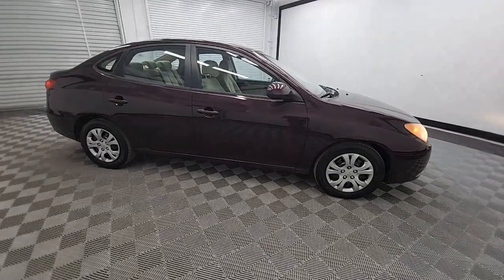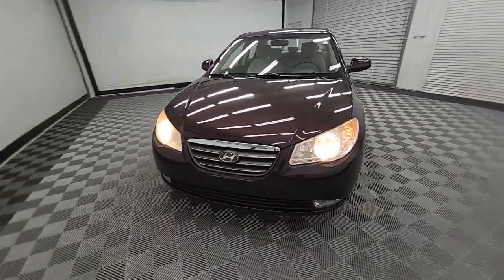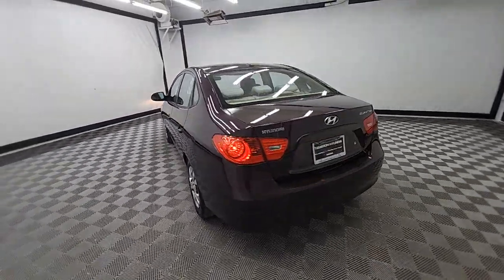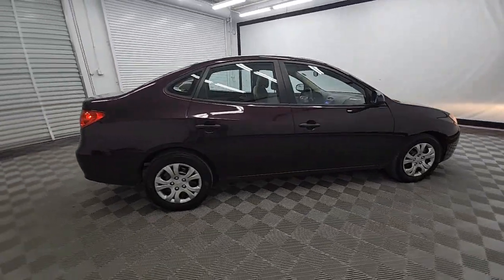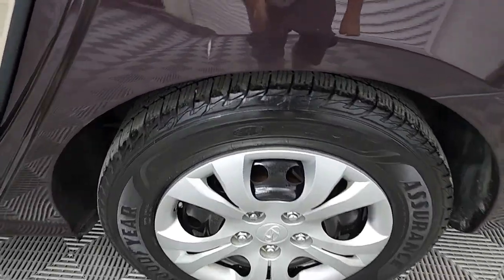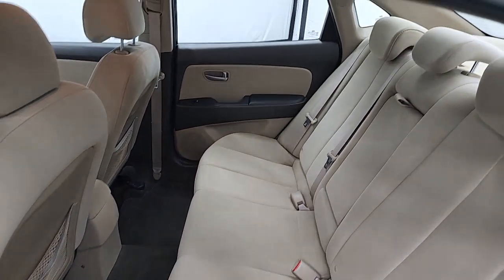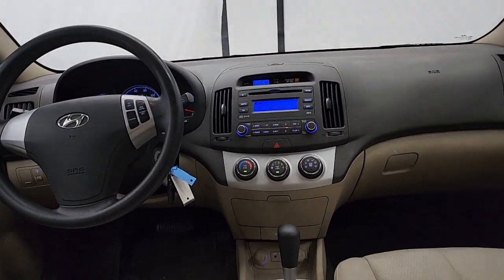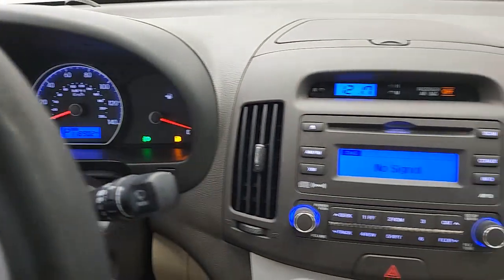2009 Hyundai Elantra Birmingham, Hoover, Alabaster, Vestavia Hills, Helena I231042A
Purple Rain Pearl Used 2009 Hyundai Elantra GLS available in 1595 Montgomery Hwy., Birmingham, Alabama at Tameron Hyundai. Servicing the Birmingham, Hoover, Alabaster, Vestavia Hills, Helena area.

Tameron Hyundai
1595 Montgomery Hwy

Clean CARFAX.brPurple Rain Pearl 2009 Hyundai Elantra GLS FWD 4-Speed Automatic with Overdrive 2.0L I4 MPI DOHCbrbrThis vehicle is available at our Economy Outlet which is located at 1595 Montgomery Hwy in Hoover across from Wells Fargo and Northcutt Dental. Our vehicles go through a complete safety inspection get professionally detailed then are ready for you and priced to sell. If you are interested in this vehicle please contact us by by phone at or submit and online inquiry and someone from our sales team will get back with you immediately. Odometer is 20935 miles below market average! At Tameron Hyundai youre going to love the way youre treated! We offer financing for ALL credit situations. Please give us a call or stop by to test drive we work hard for our customers.